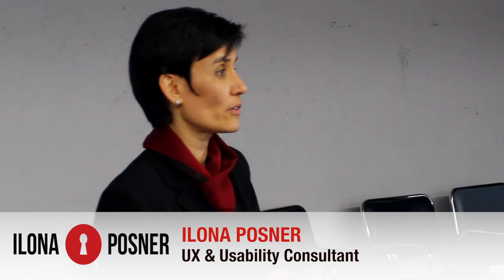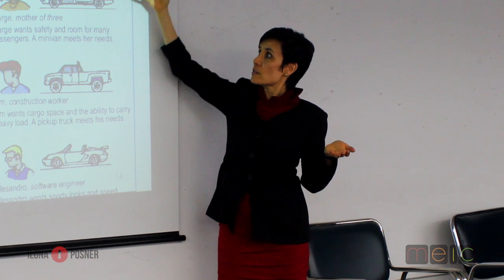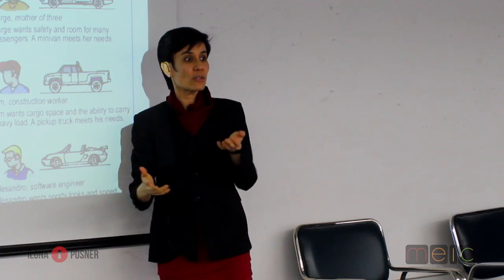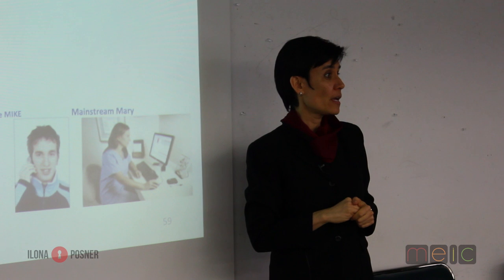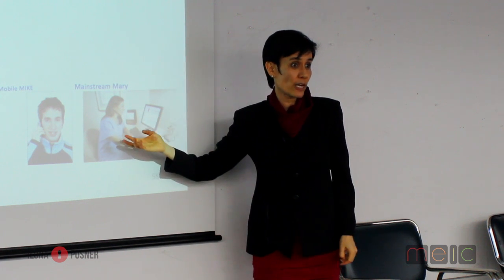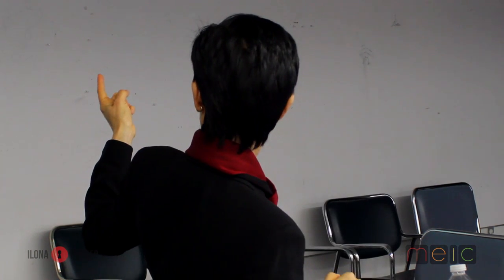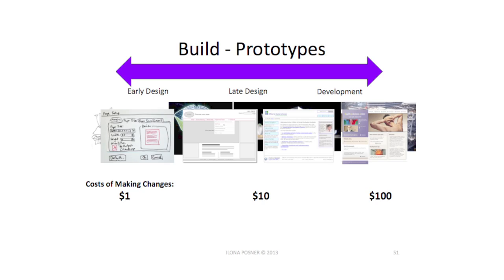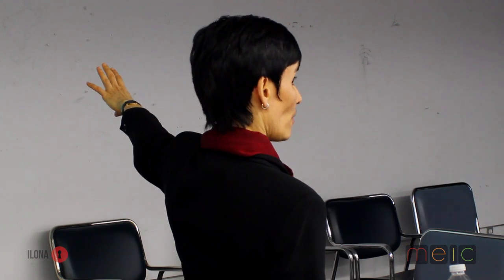MEIC-MAP Presents "Personas" with Ilona Posner